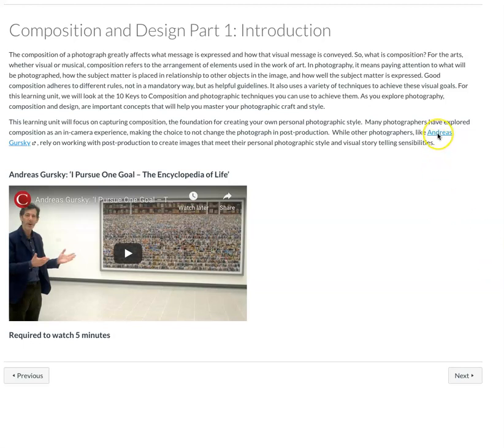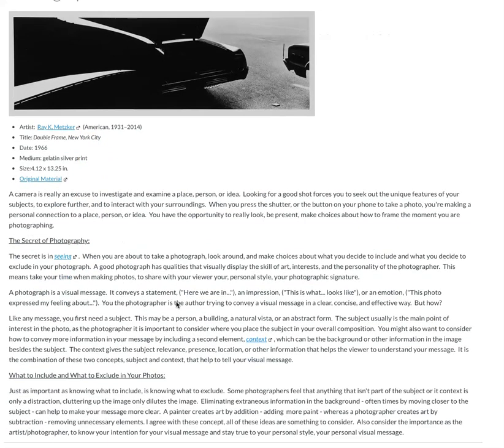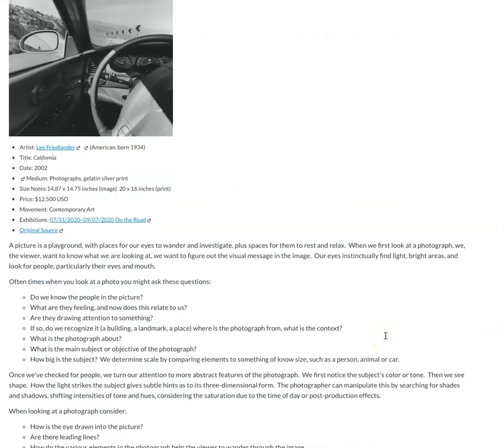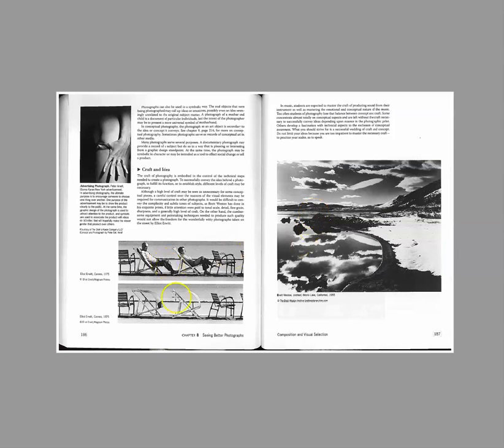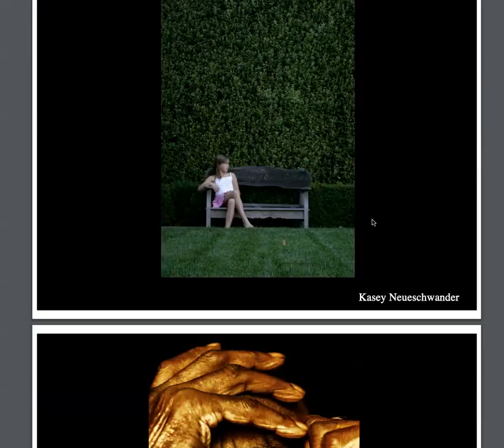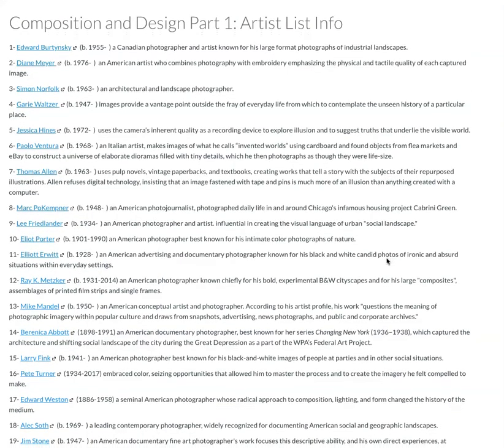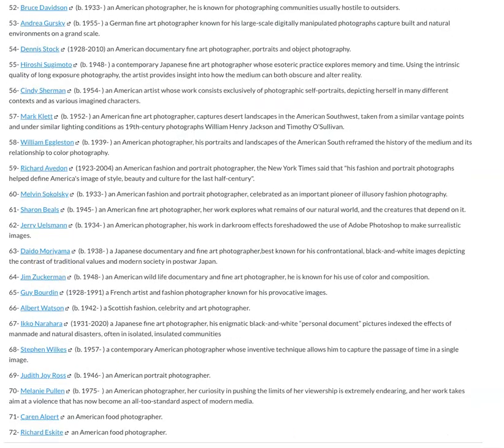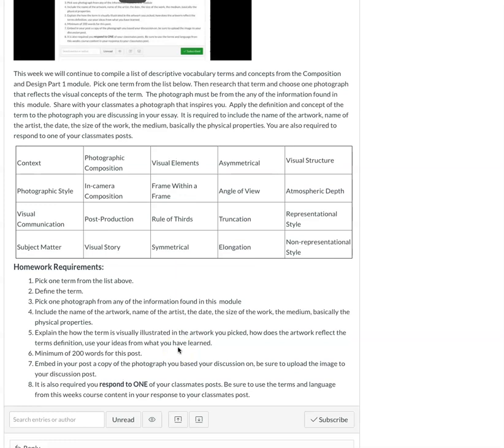Composition Design Instructors Introduction